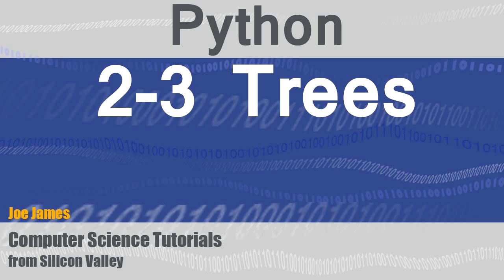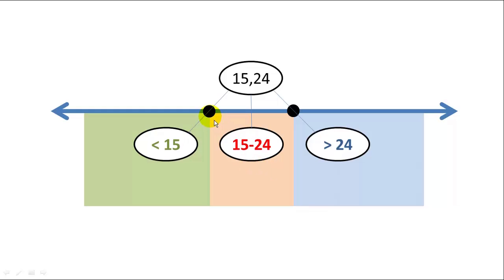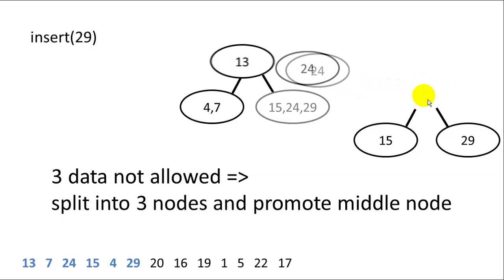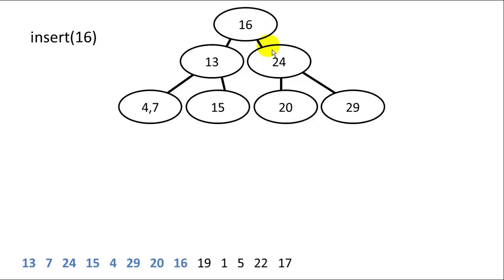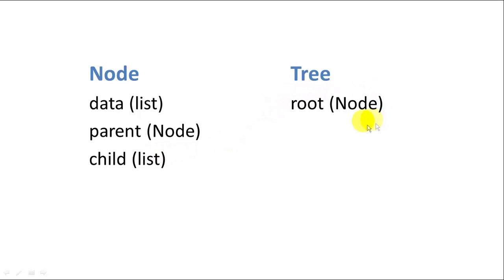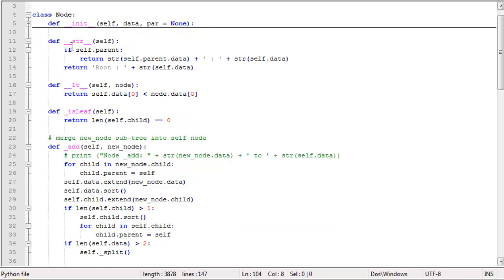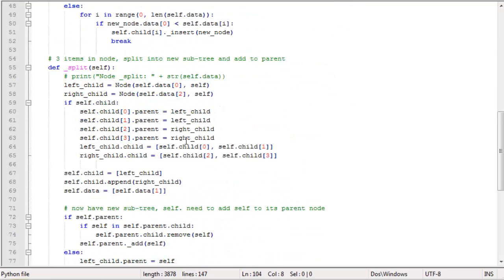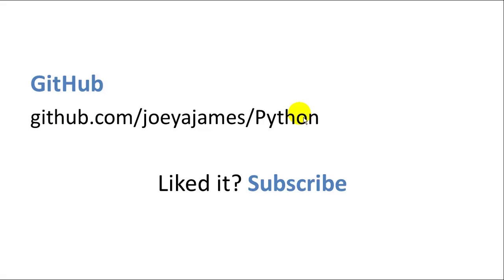Python: 2-3 Trees Tutorial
2-3 trees are balanced search trees. This tutorial explains how 2-3 trees work, and shows how to code one in Python.